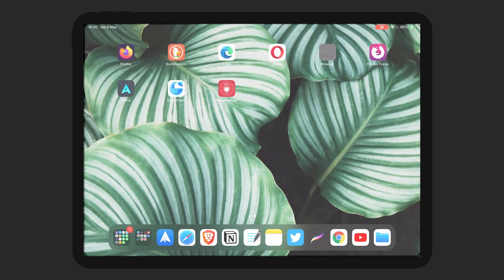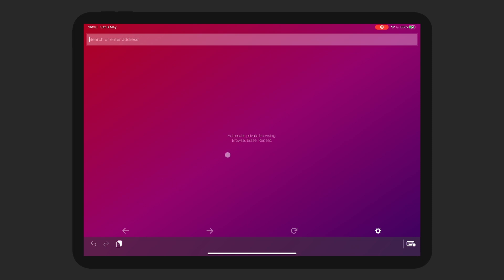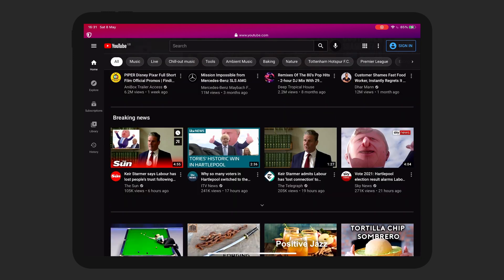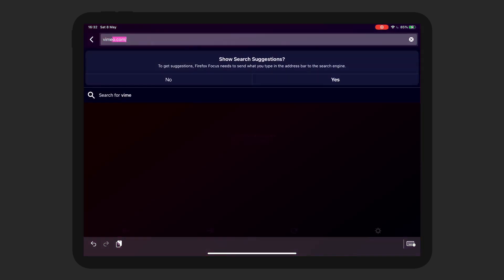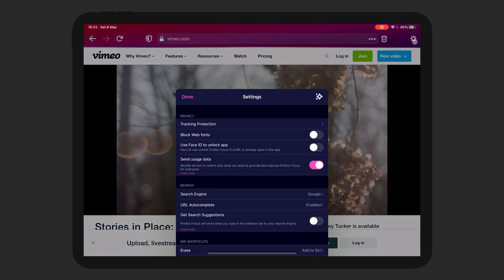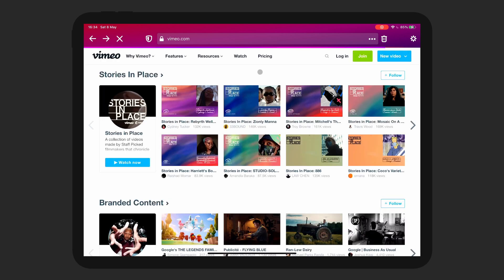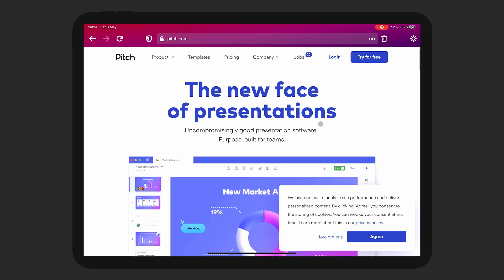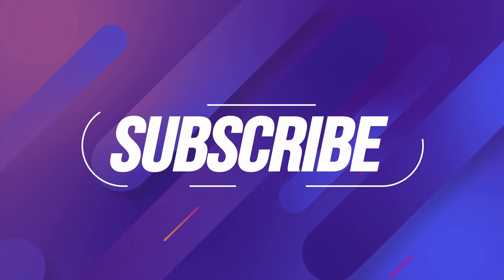Best Browser for the iPad Pro EP 7: Firefox focus for the iPad Pro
In this video I test out the Firefox focus browser for the iPad pro. I want to help people who want to make the iPad pro their main computer. So in this video we will see if the Firefox focus browser is useable on the iPad pro.

📷 YOUTUBE SETUP

 EDITING
- M1 MacBook Air
- 32” 4K LG monitor Ergo

✉️ LET’S CONNECT